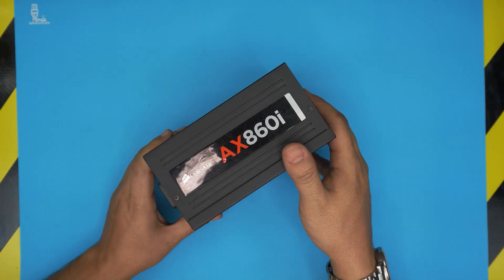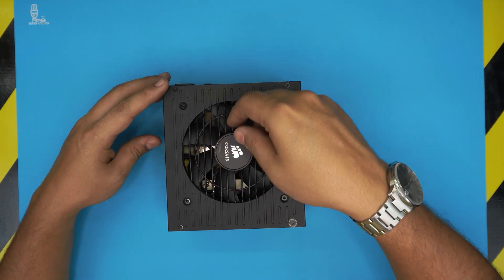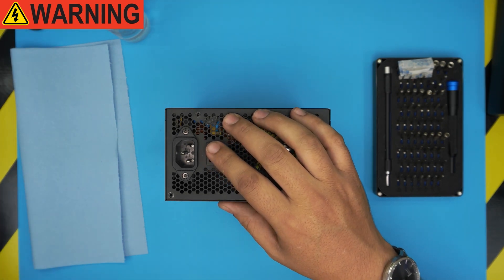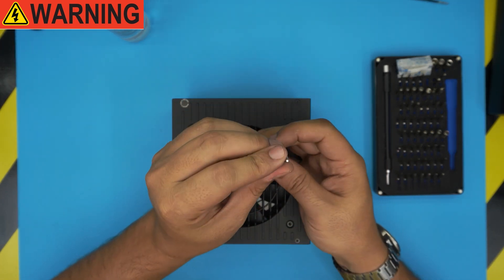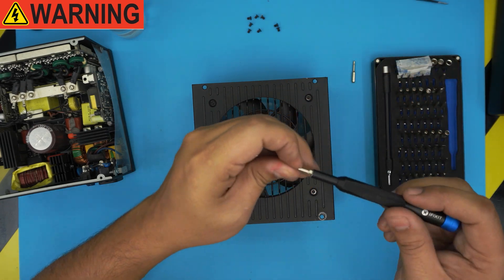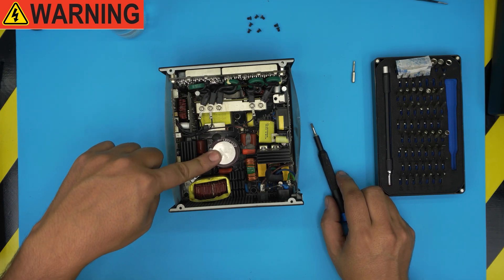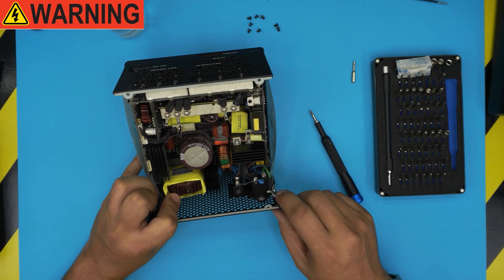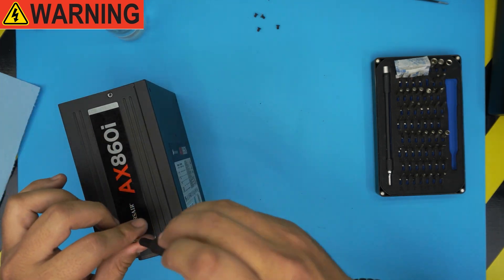Corsair AX860i 📢 ATX PSU Service 📌 Power Supply Cleaning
In this video i will show you how to SERVICE OR clean and replace the fan for your PSU Corsair AX860I STEP By STEP.

› Bitcoin:36KgkZraGcSJsGU6snZDfmFfX9piZj4aqv
› Ether (ETH):0x7554389ffaf349c8ad6b484e25e03bfd57da244a
› Litecoin (LTC):MUvuymvrgB3ENYY1Tn8H9A7QupbXa1kib5
› Bitcoin cash (BCH):pzt0clpwj9tm07qvsnksdnvwdskps8kkxv03q9h6w9
› TrueUSD (TUSD):0x7554389ffaf349c8ad6b484e25e03bfd57da244a
› BAT (BAT):0x7554389ffaf349c8ad6b484e25e03bfd57da244a